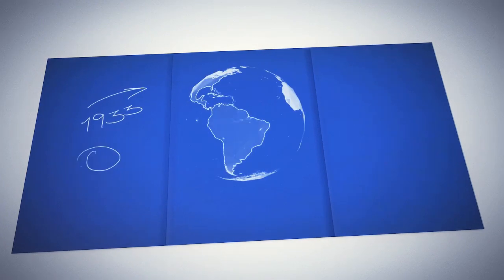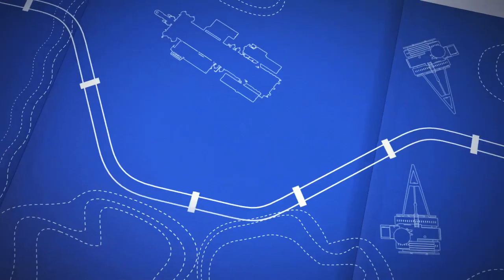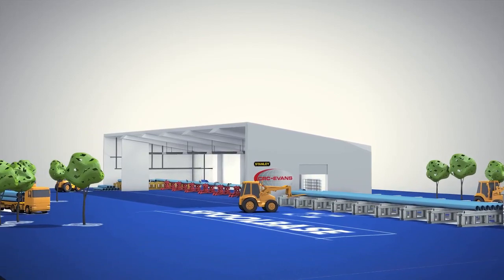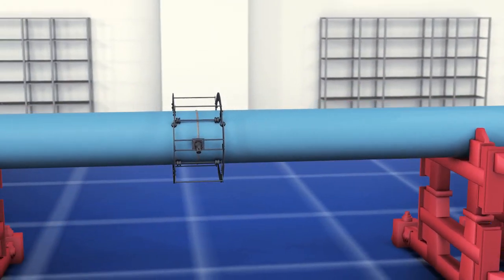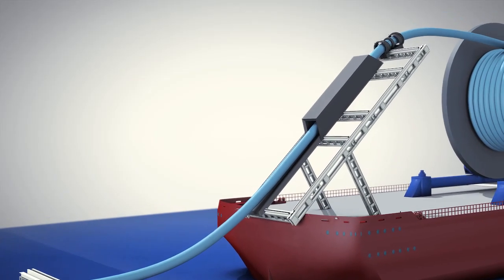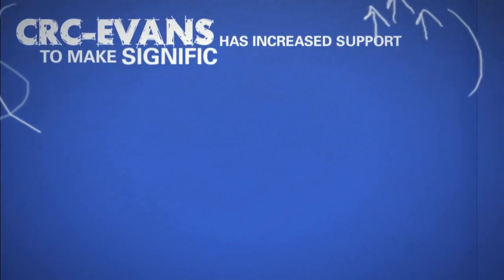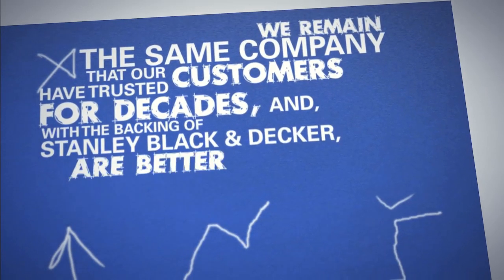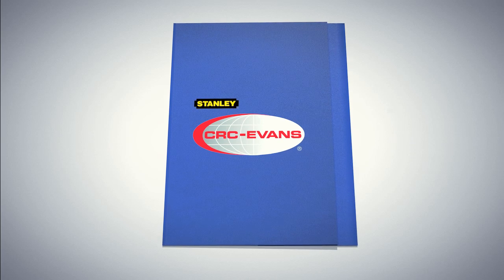Stanley CRC Evans Offshore and Spoolbase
A simple overview of Offshore and Spoolbase operations.